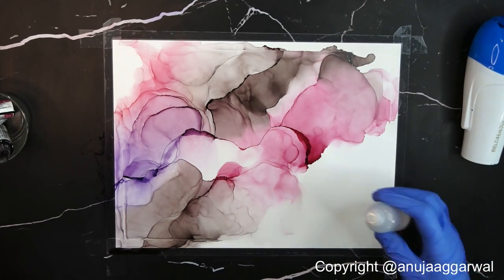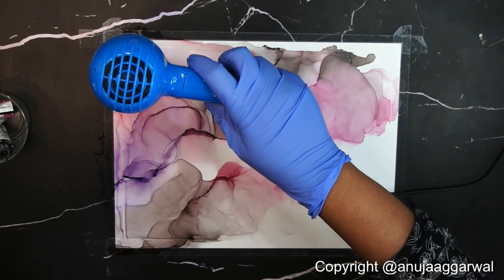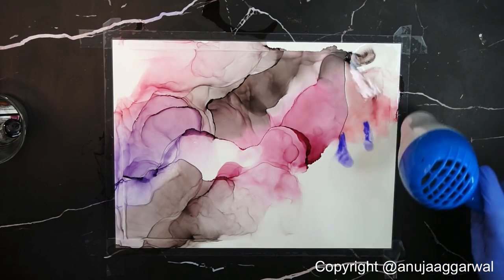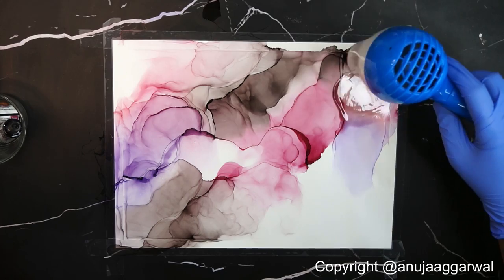Making a composition with alcohol inks using a dryer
The best place to start your alcohol ink journey. A great video for beginner artists. Learn how to blend different colors of inks on paper and create stunning alcohol ink paintings.

About me:
I am Anuja Aggarwal. Alcohol Ink Artist in India. I have been working with alcohol inks for the past three years.